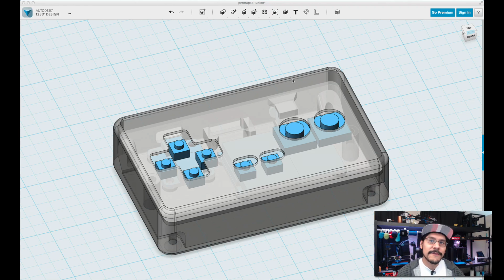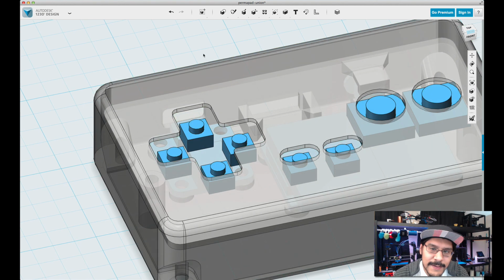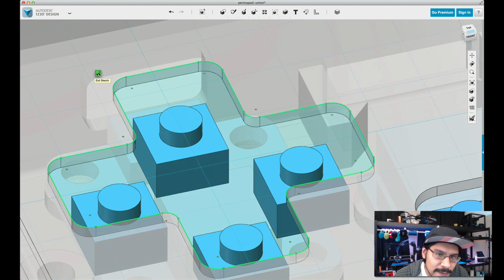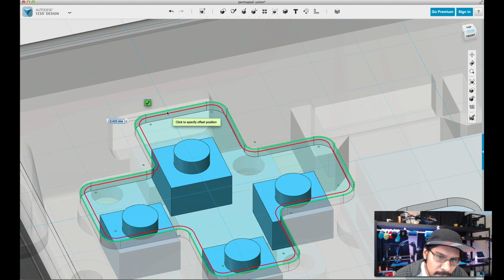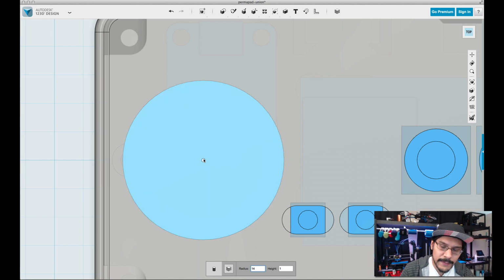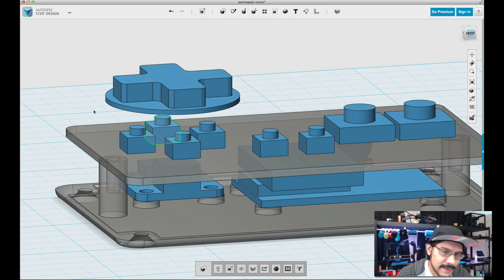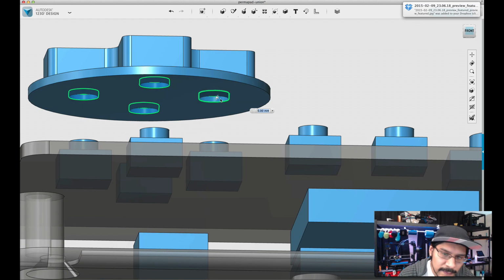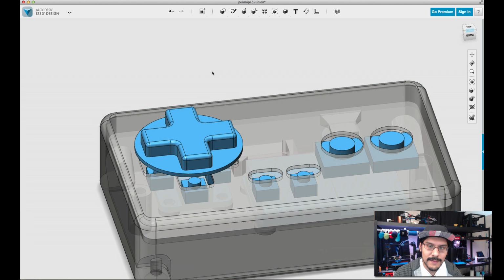Layer by Layer - Making D-Pad for Game Controller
This week we’re taking a look at making a D-Pad for a future DIY game controller project. We’ll take a look at using the project sketch and offset feature in 123D Design to make new shapes by referencing existing surfaces. This is an easy to use feature and can be used in multitude of ways to model your projects.